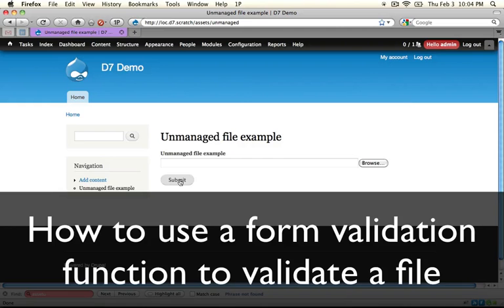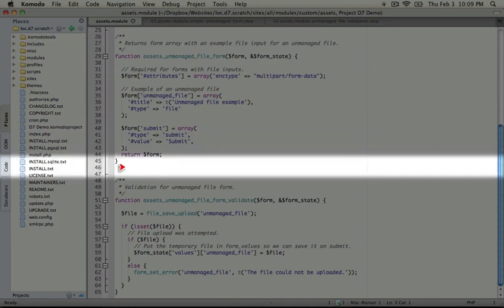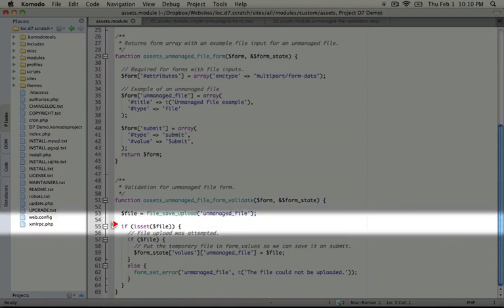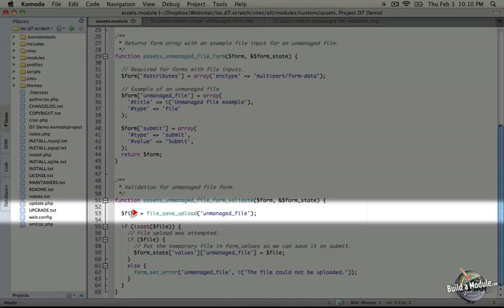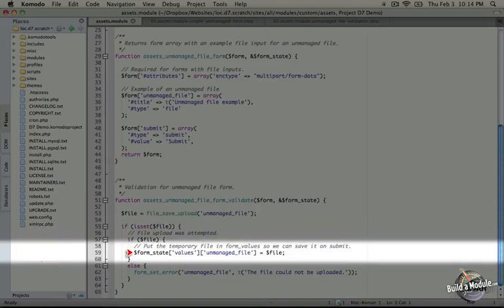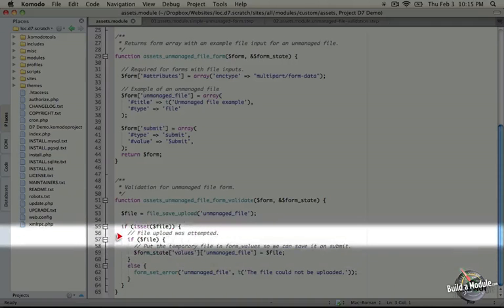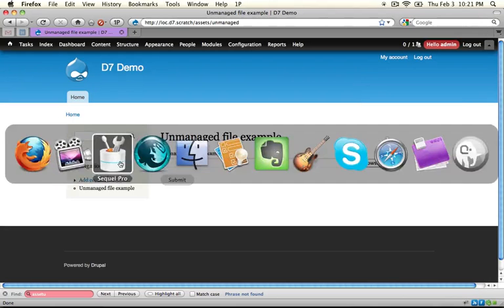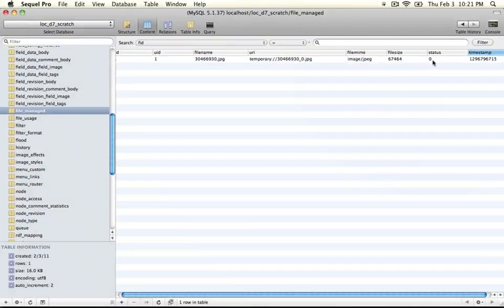how to use a form validation function to validate a file